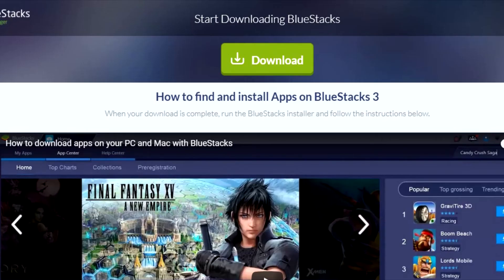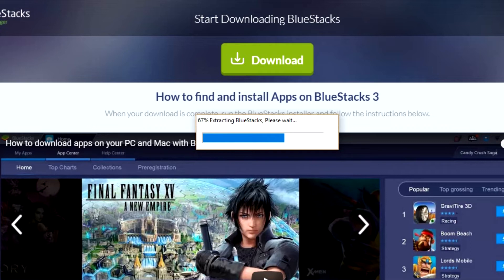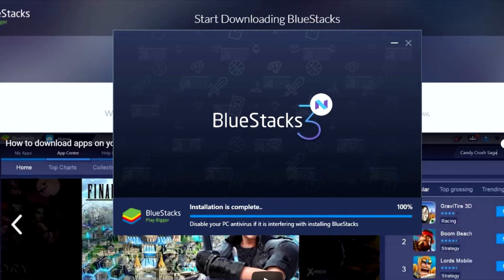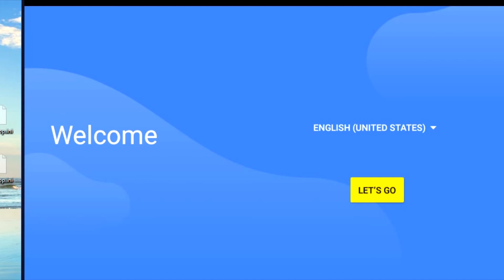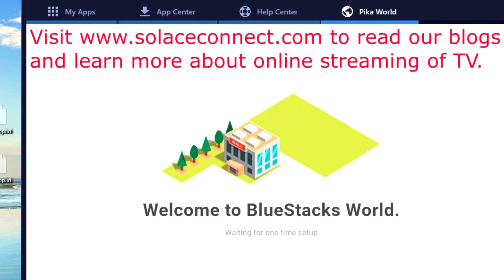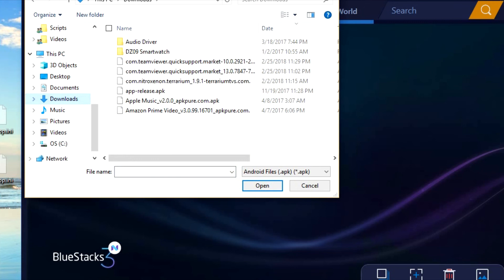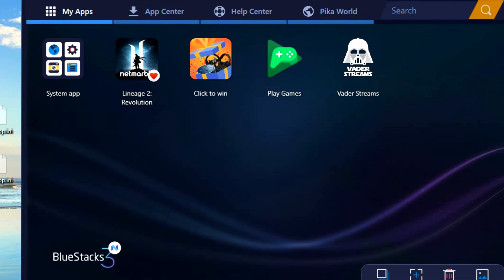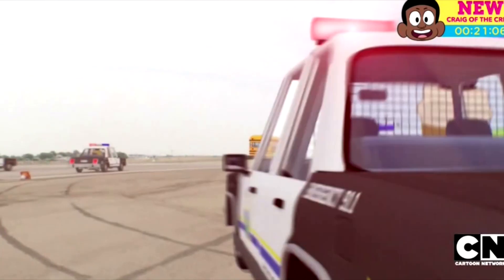Watch Vader Streams using Windows or Mac Desktops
If you are a fan of Vader Streams, you may have considered running it in Windows only to find that there is no Windows install available.  Well, do not fret my friend.  Whether Vader Streams or any other Android application, you can install APK files in Windows using an Android emulator.